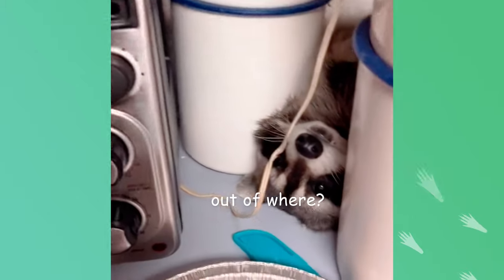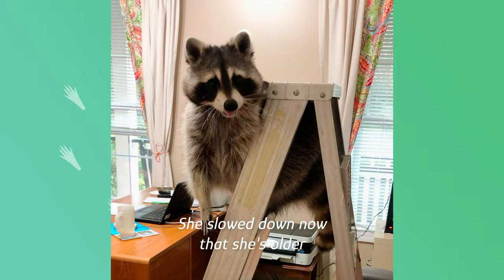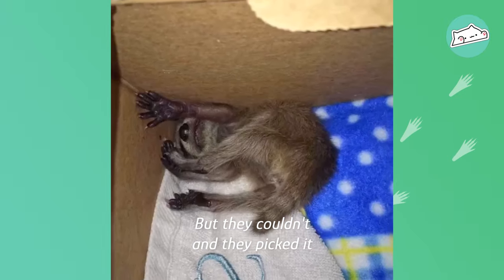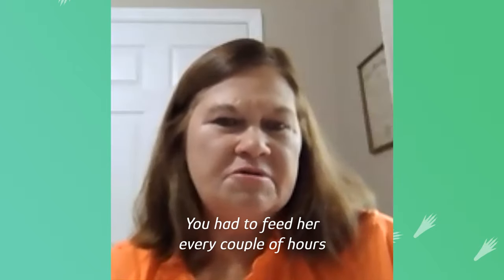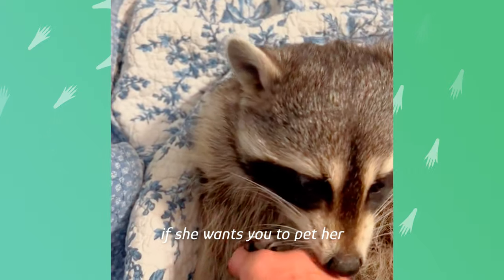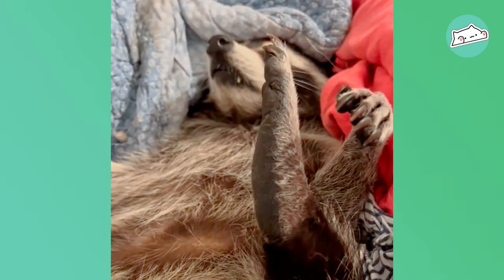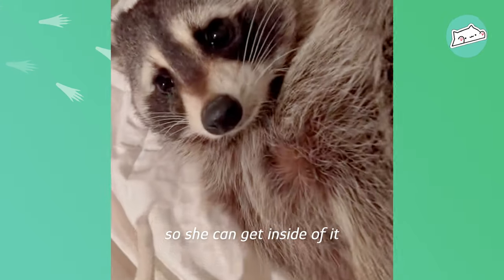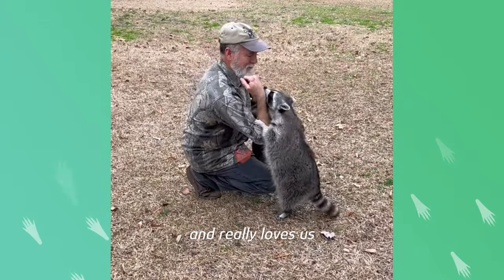Spoiled Raccoon Rules the House And Invades Lady's Drawers | Cuddle Buddies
A spoiled raccoon named Biscuits acts like a kid on steroids. But the owner doesn't mind and encourages her everyday mischiefs. Biscuits is allowed to sleep in dresser drawers all around the house and mess with dog beds. And it’s no secret as her charms are irresistible!

You or someone you know have a wonderful pet's story to share?
Fill this form and let all the world see it on our Cuddle Buddies Channel.

Timecodes:
00:00 - Ms. Mess in action
00:35 - From abandoned to adored
02:35 - All-time favorite girl

 About Cuddle Buddies
If animals had a favorite channel — this would be the one. Cuddle Buddies is where animals find their unique voices.

We discover the true personality of each pet, be it silliness or wisdom. We create videos of amazing animals, and show how animals see the world around them. Heartbreaking stories, funny animal videos, rescue missions — with a fresh perspective.

Cuddle Buddies is a channel for people who talk to their little friends and listen to what they have to say. Because every animal can teach us something. They can be goofy and deep, we just let the animals speak.